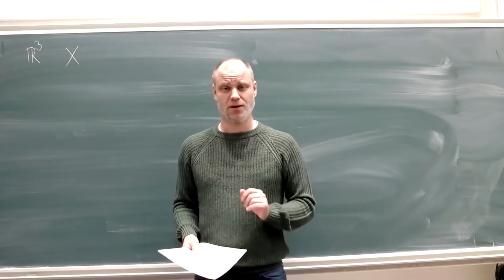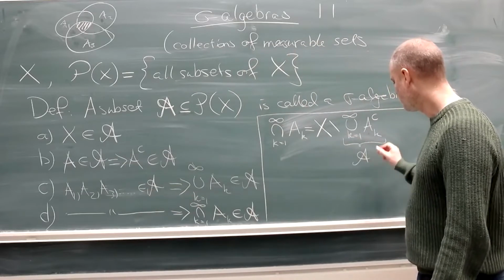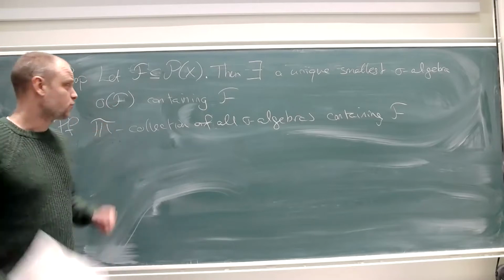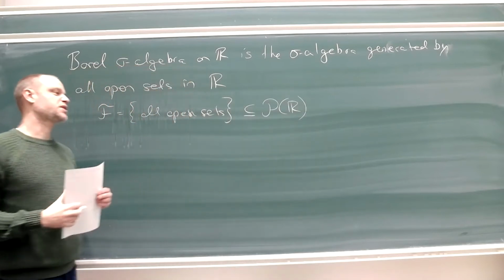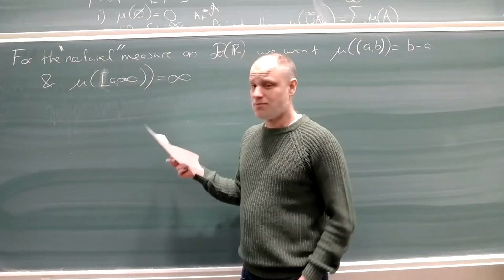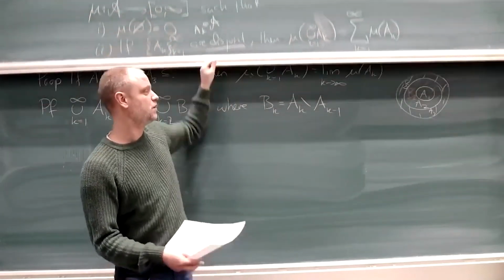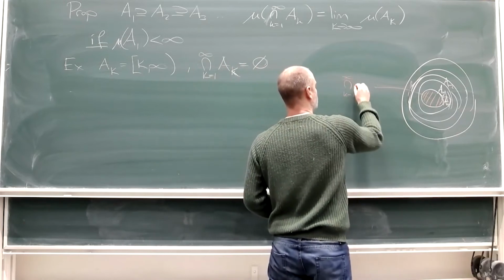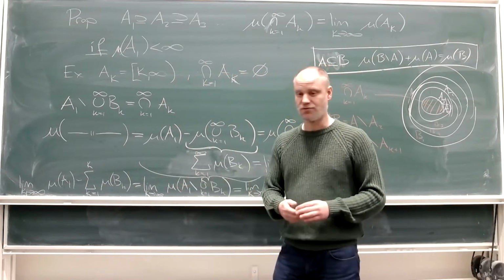Lecture1: Measures and sigma algebras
Reading: Cohn Section 1.1 and 1.2.